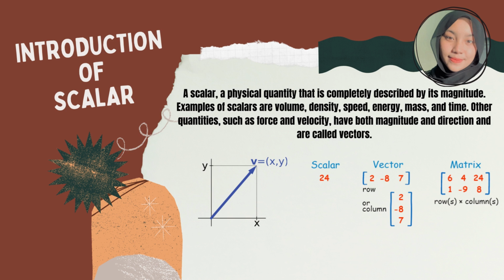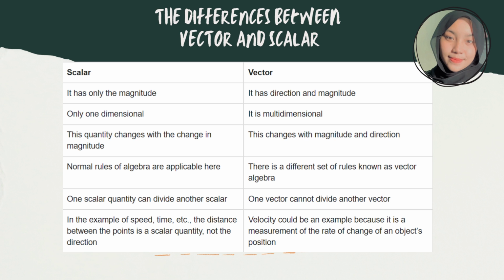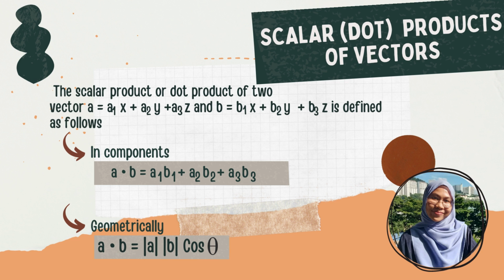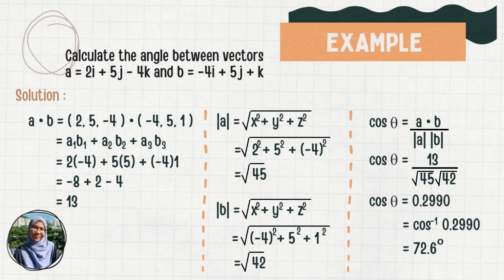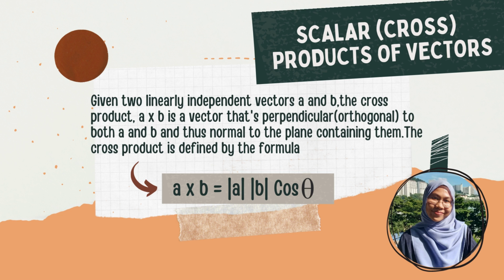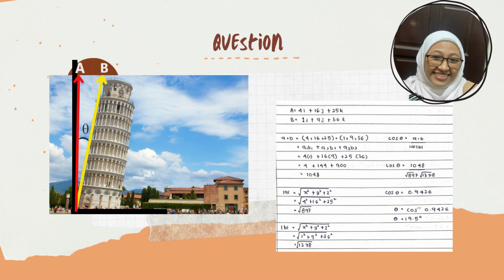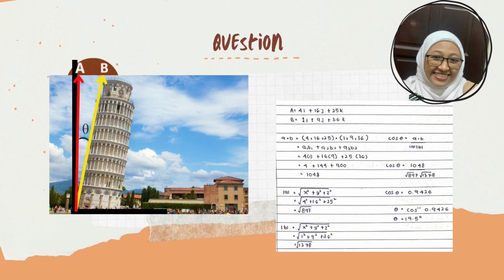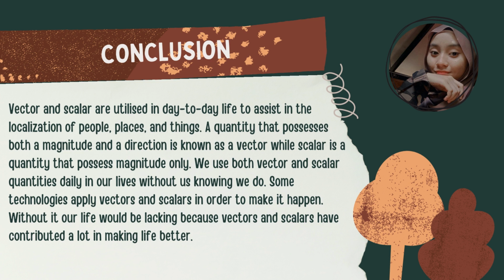DBM10013 ENGINEERING MATHEMATICS 1 | VECTOR AND SCALAR IN ARCHITECTURE